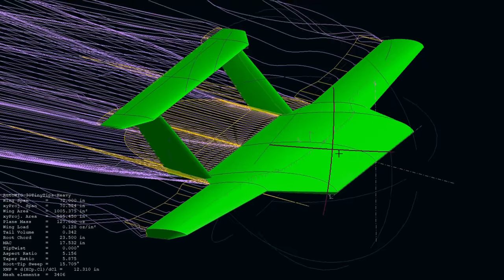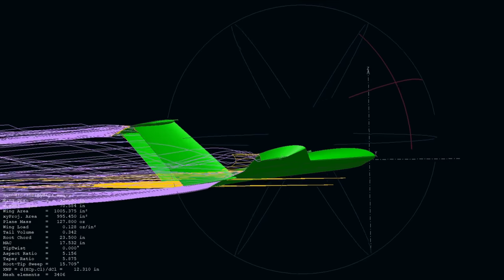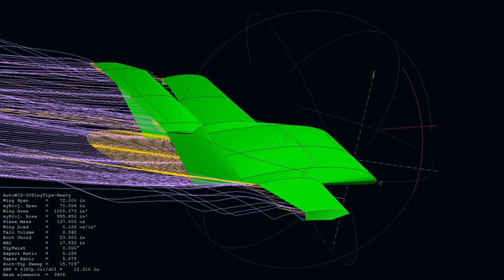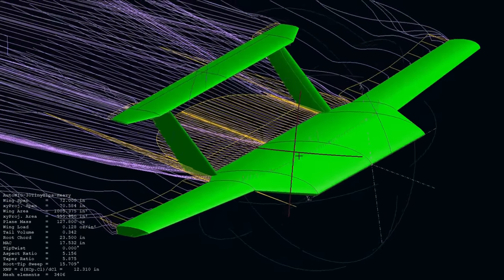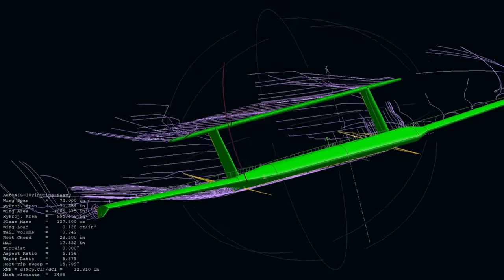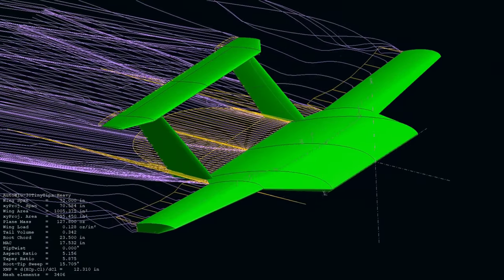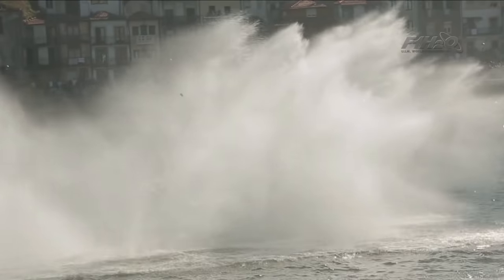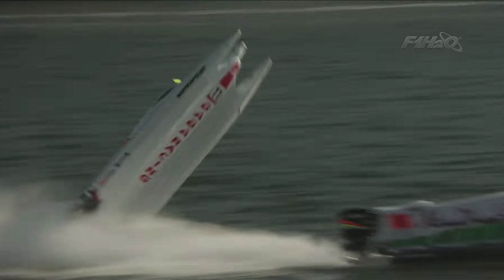Worlds First Autonomous Ground Effect Vehicle/Ekranoplan? RCTestFlight Collaboration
A collaboration with RCTestFlight centered around the amazing opensource autopilot known as ArduPilot

If you enjoy this type of content and would like to see more, consider supporting through

A Discord server ) has been graciously organized for this channel and Henic.

Let me know if this is the coolest or ugliest paint job you've ever seen, we were going for HiViz so mission accomplished :)

Current name suggestions:
GroundMaster
Project Pelican
RAGE Flyer (Remote Autonomous Ground Effect Flyer)
GEAR (Ground Effect Autonomous Rover)
New AGE Flight (Autonomous Ground Effect)
Allabor
SkyFish
GEF/ground effect flier
Pelikrano
Foam Finch
Gryphon
Air Skate
StyroPel, pelican/Styrofoam
Karatil
Project Petrel: Walking on water
Mr. Percival
The Manta
Riding The Wind
Prometheus
E-Beast
eDrone-eplan
Arduplan
Wave Glider
AGV
The Pelican
Water skimmer 1
AquaStrider
The Striderdrone
Eunace
Sailfish
Rising Sun
Pelikran
Foam Skipper
SeaFoamSkimmer
Loosed Goose
The Albatross
PelicoGlide
UPLIFT